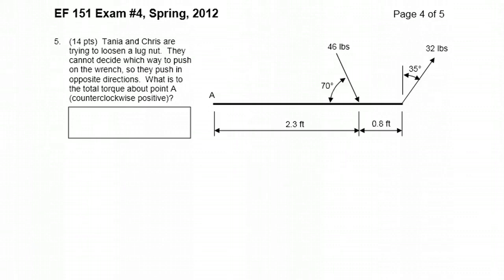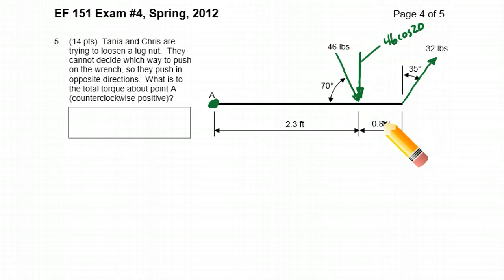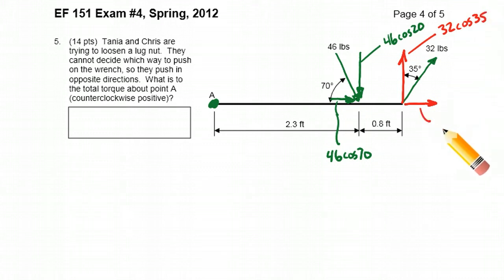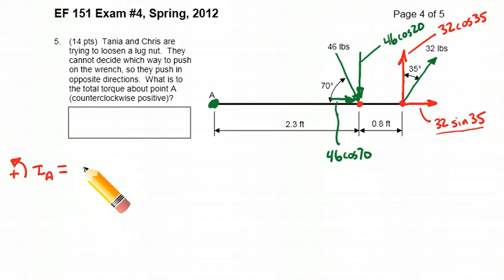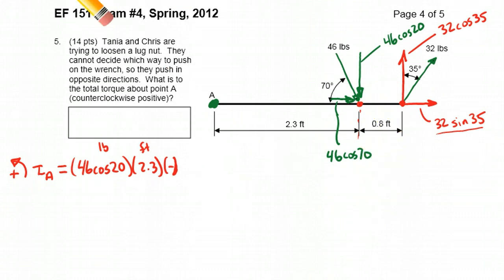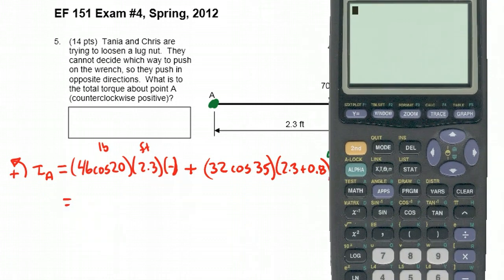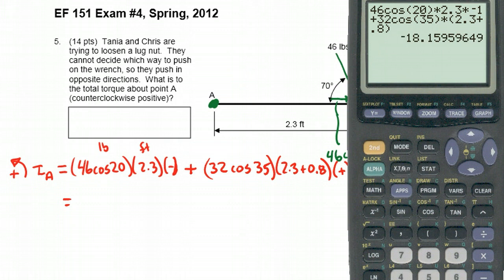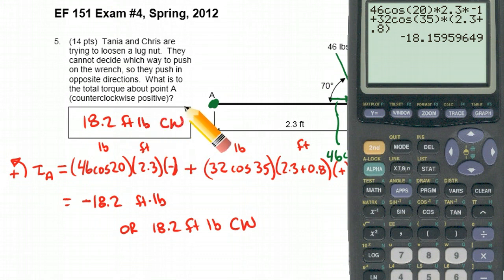EF 151 Exam 4 Spring, 2012 p5